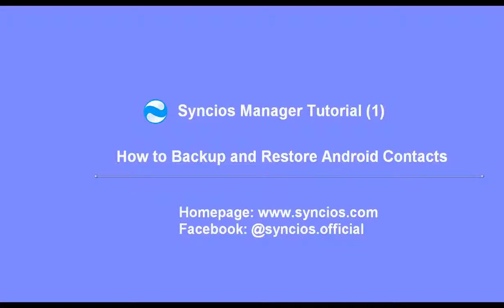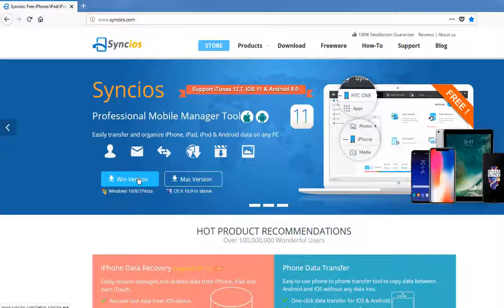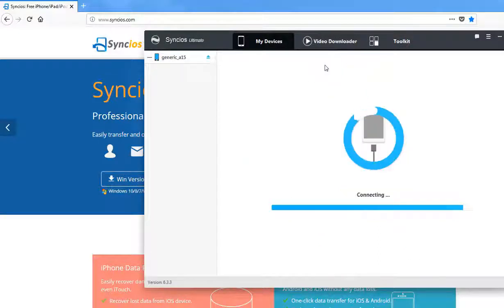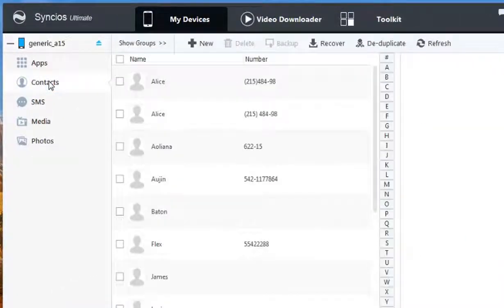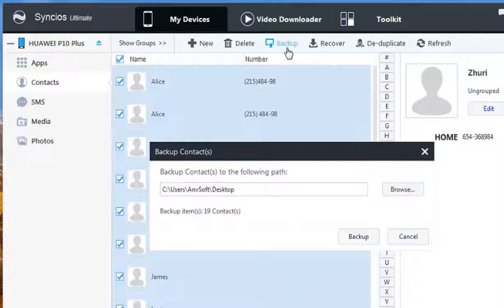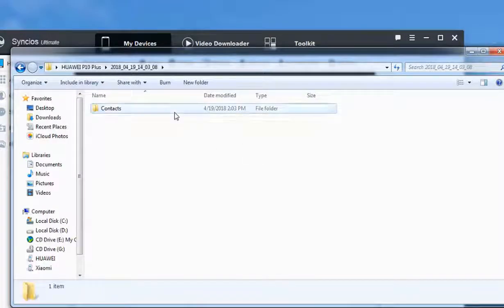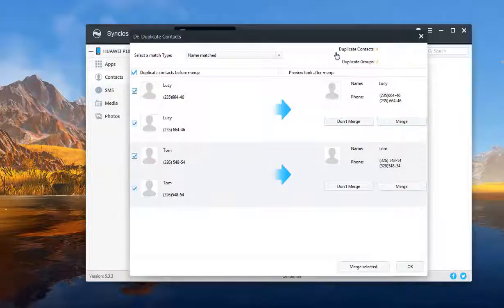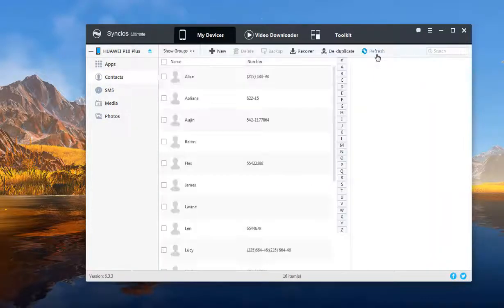How to Backup Android Contacts with Syncios Manager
This tutorial shows you how to backup/delete/de-duplicate/manager your android contacts with a free program called Syncios Manager.